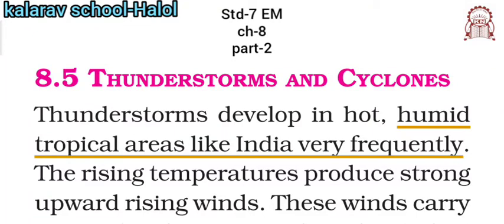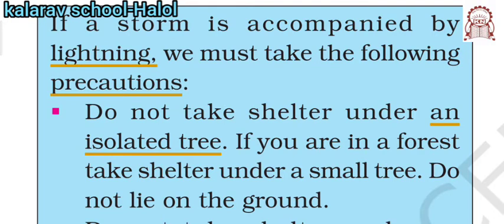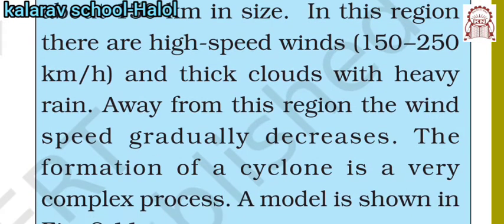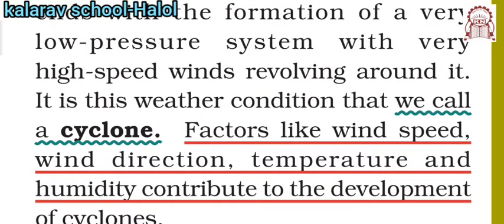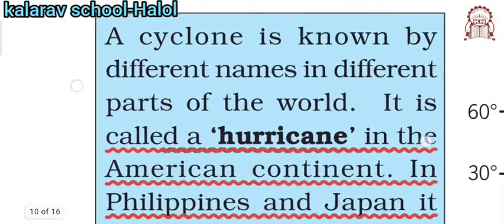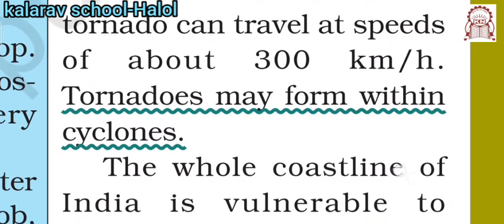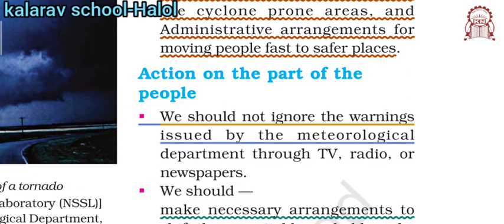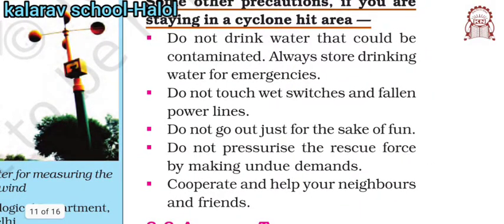Std 7 Science ch 8( Thunderstorms and cyclones)lec 2